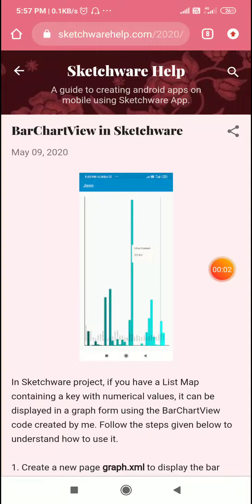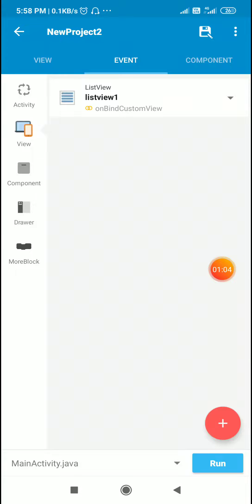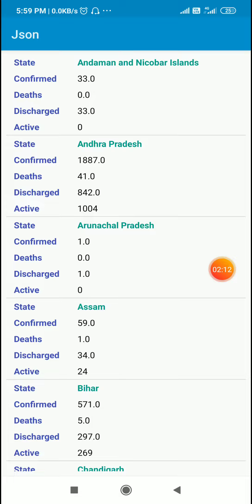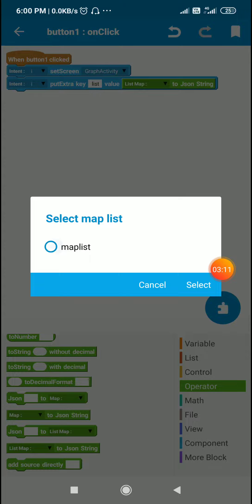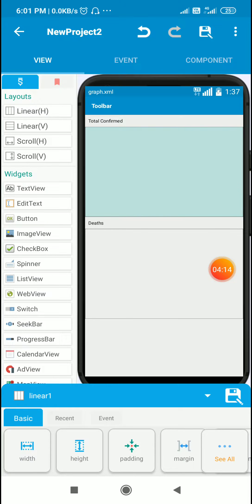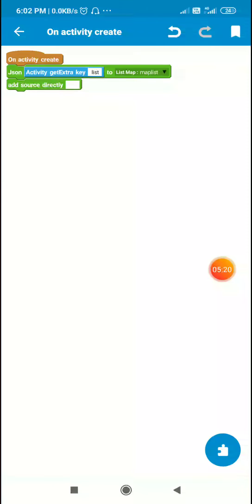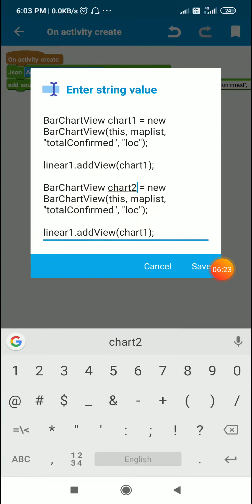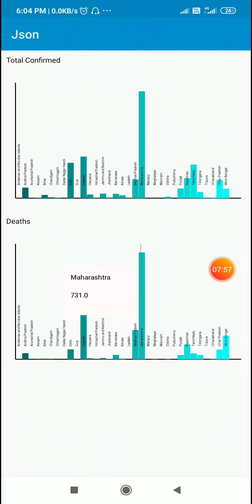BarChartView in Sketchware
This video shows how to create a BarChartView in Sketchware.